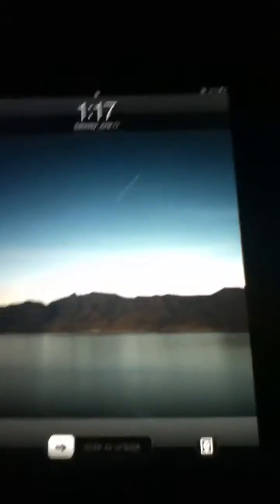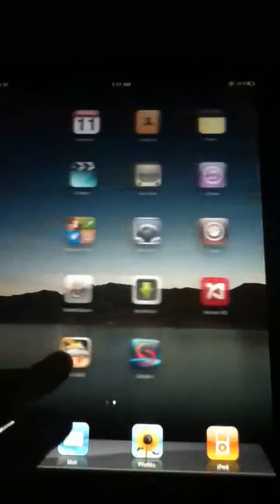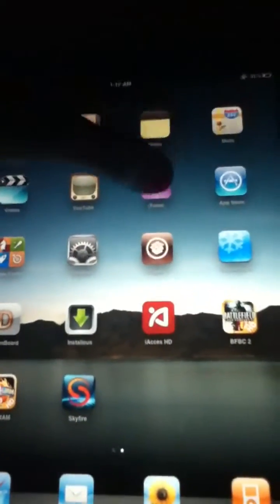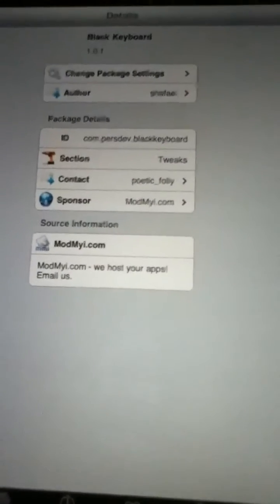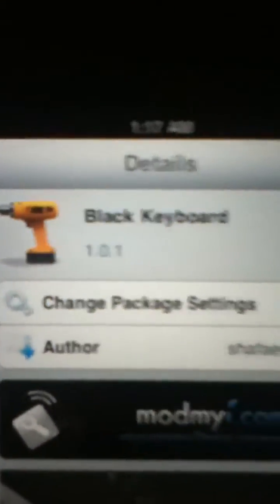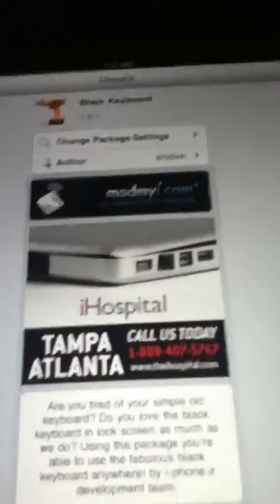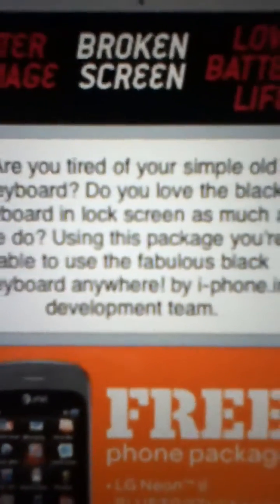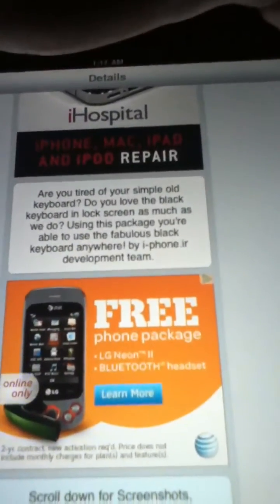How to change your iPad keyboard theme